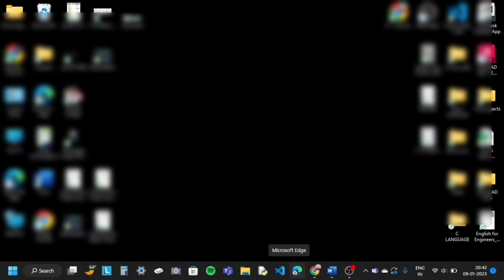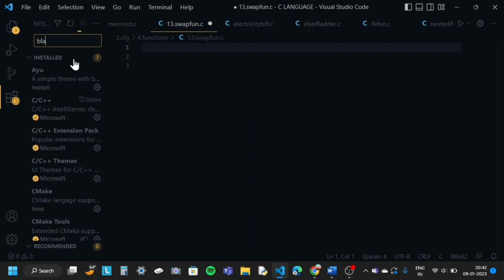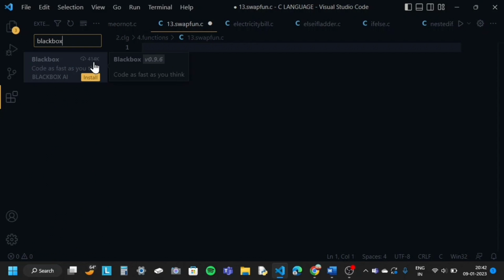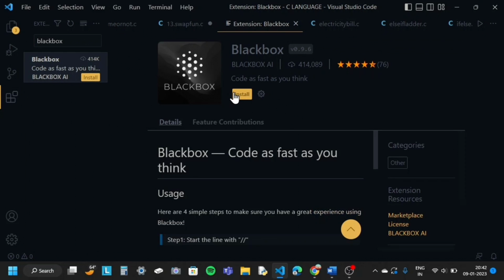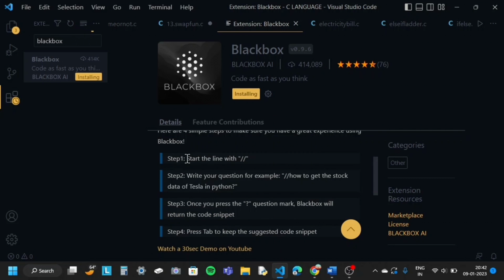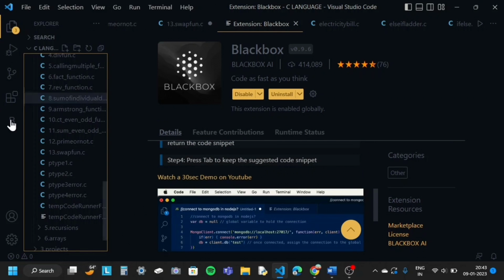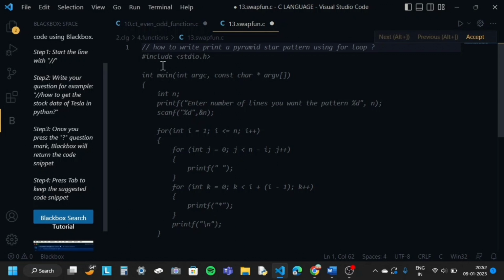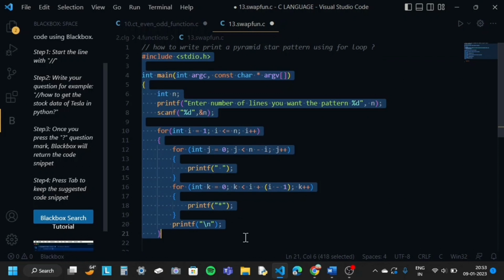Use Blackbox Extension in VS Code||Question to code|| Shortcut||Programming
How to convert question to code?
Blackbox is an AI that will give you the code corresponding to the question you gave it. You can even write complex questions and now it has an extension for Visual Studio Code.

You just have to write your question in the text editor in Visual Studio Code after two forward slashes (//) and when you enter the question mark (?) after the question it will give the code snippet and you can use it by pressing the “Tab” button.

Black Box in VS Code is the ultimate solution for your coding needs. This powerful extension allows you to turn any question into perfect code with just a few clicks. With Black Box in VS Code, you'll be able to streamline your coding process and increase your productivity.
0:00 intro
0:15 installing black box extension
0:54 commands overview
1:06 question to code
1:40 enter tab nd uncomment ctrl /